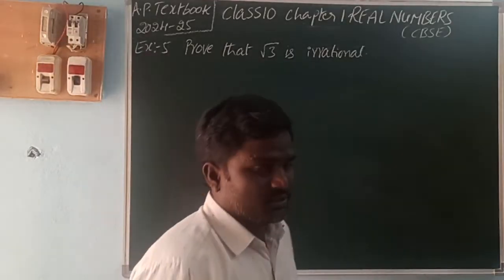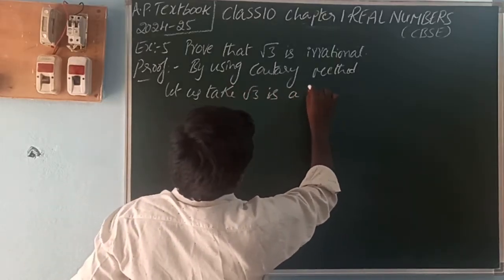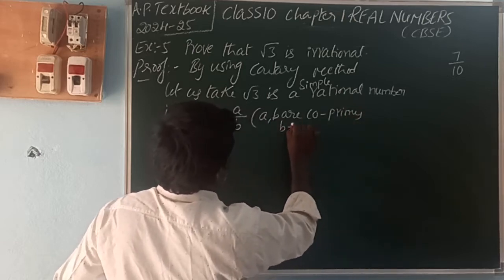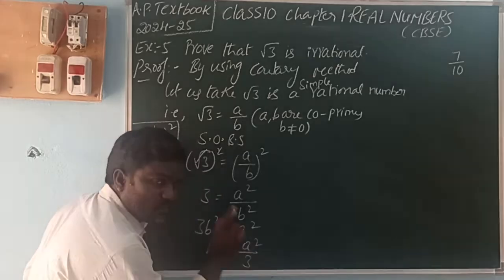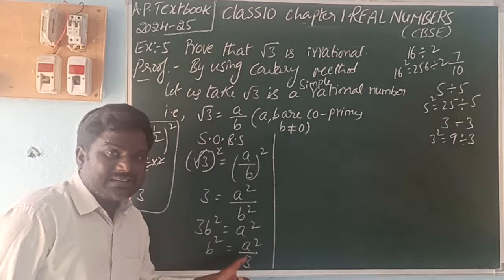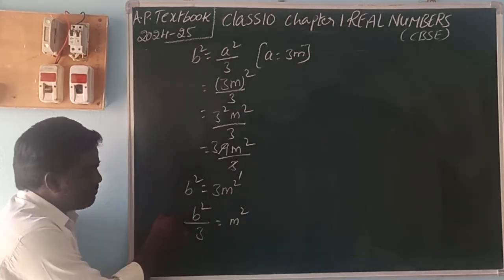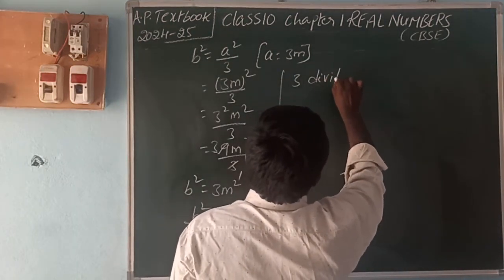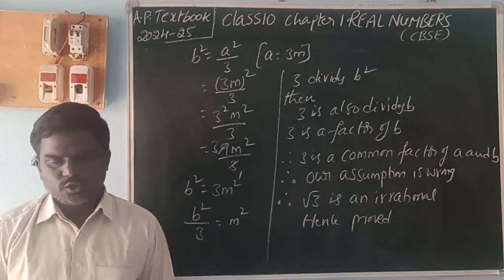REAL NUMBERS CLASS 10 PROVE √3 IS IRRATIONAL IMPORTANT 8 MARKS QUESTION